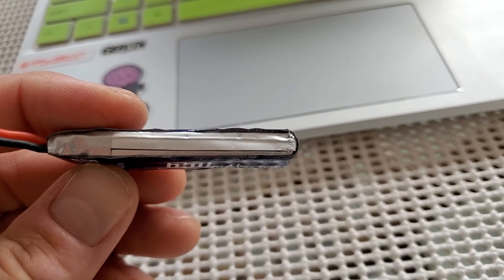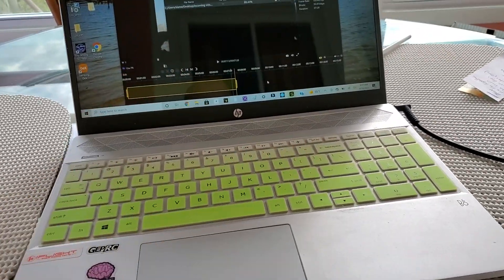how to save a 1s lipo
I know all of us at some point have brought a battery much lower than we should and it refuses to charge on the charger this little life hack will help you bring back the One S battery so you can plug it back into your normal One S charger and continue to fly